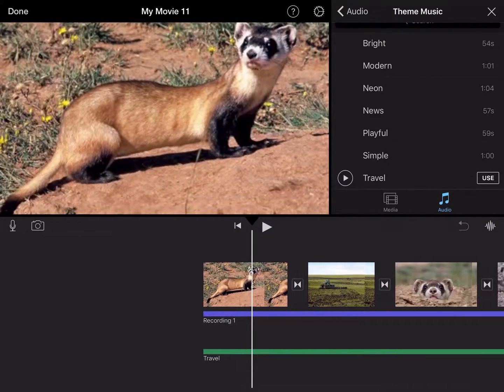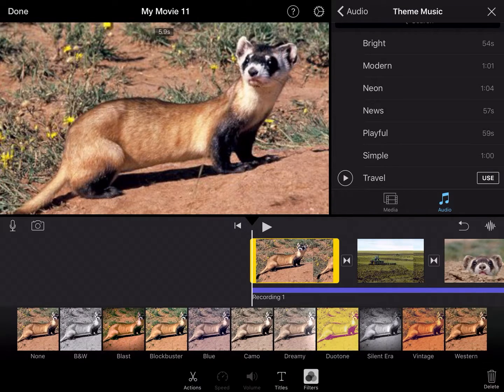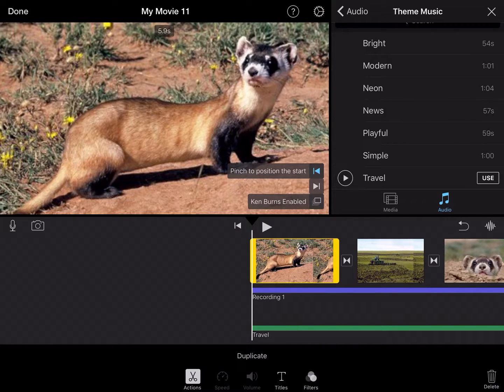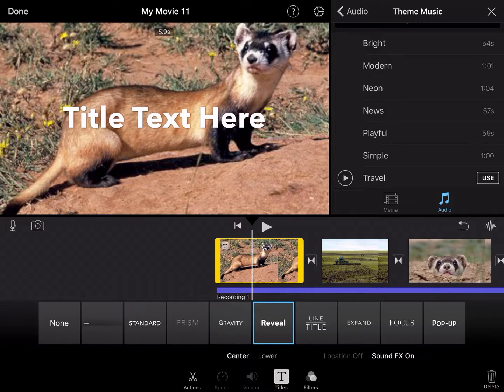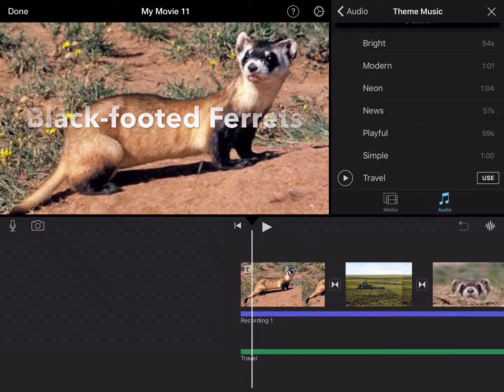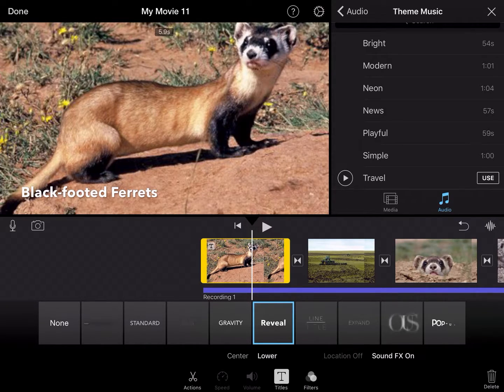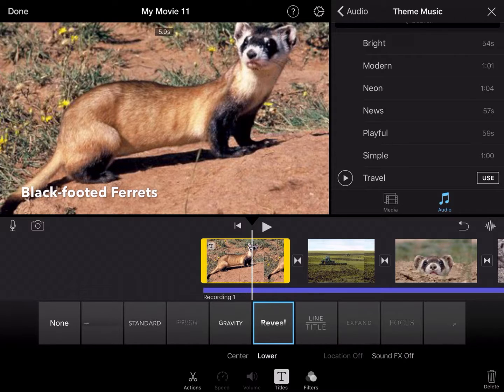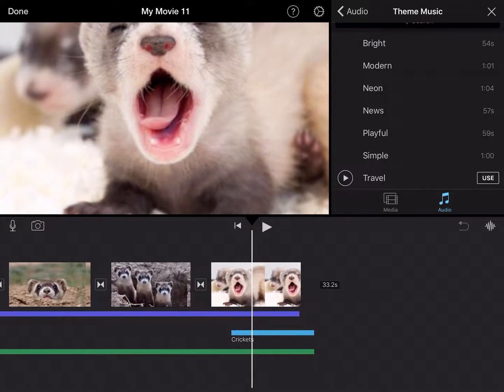iMovie for iPad Tutorial 6 - Adding a Title